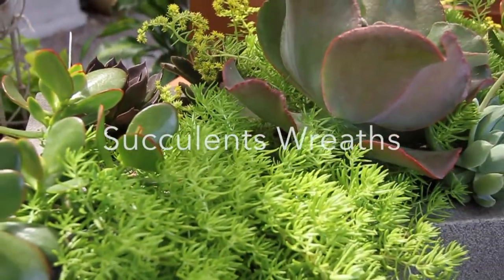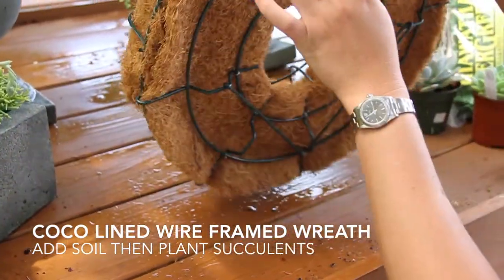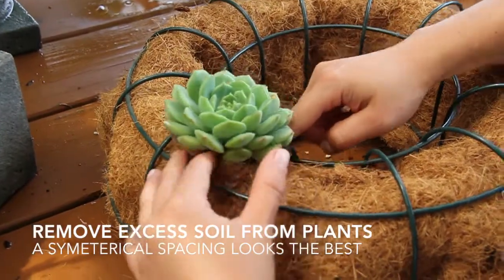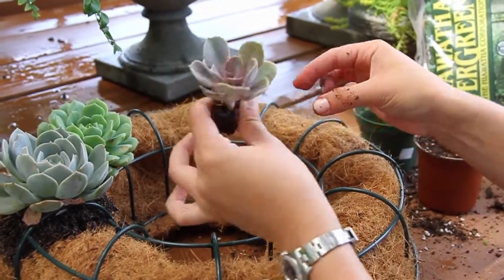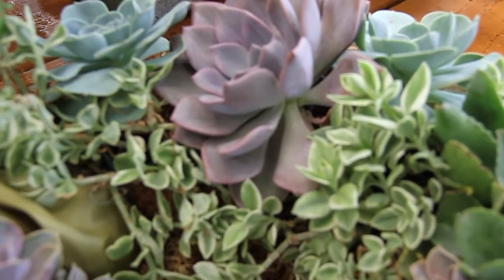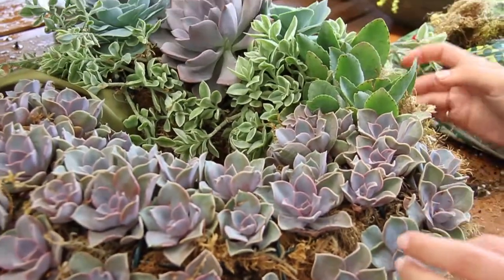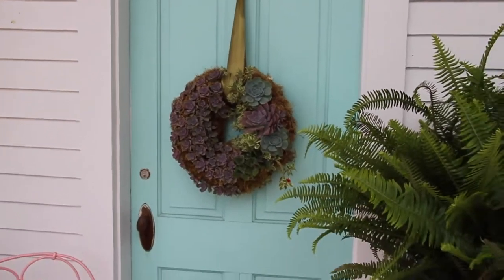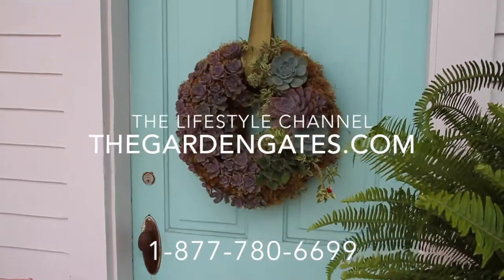DIY-Making a Succulent Wreath-TheGardenGates com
Chad & Emily from TheGardenGates.com give you a simple easy to follow demonstration on making a beautiful succulent wreath.